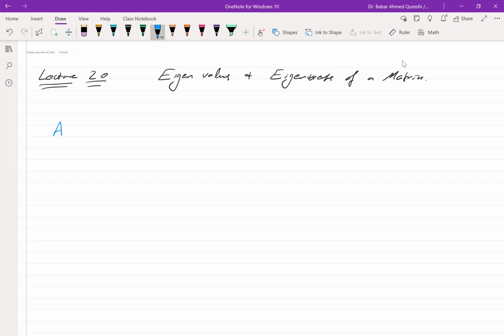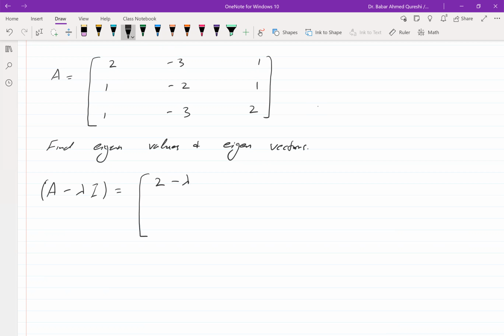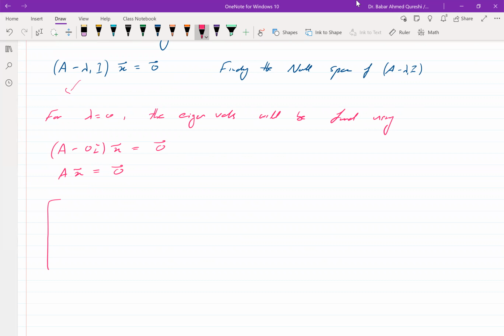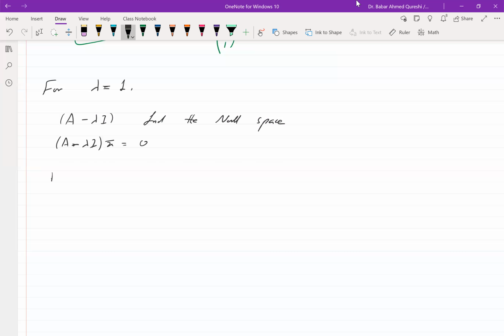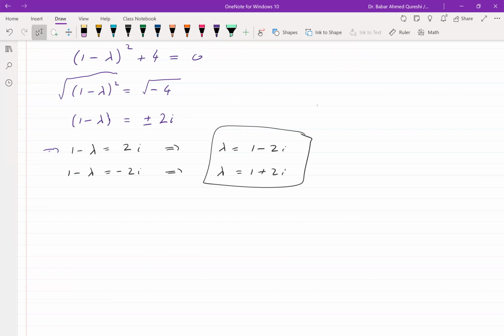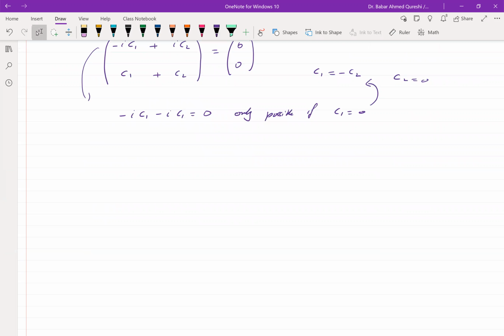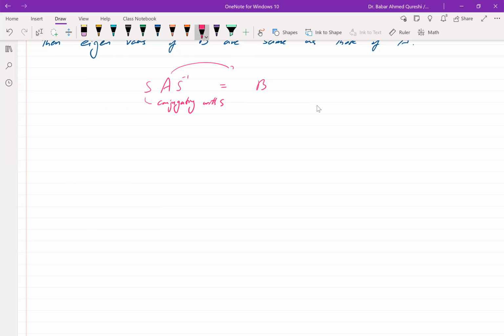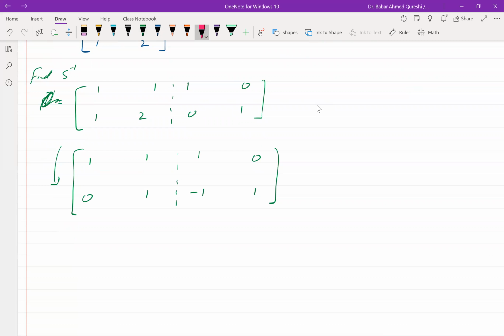Lecture 20, Linear Algebra